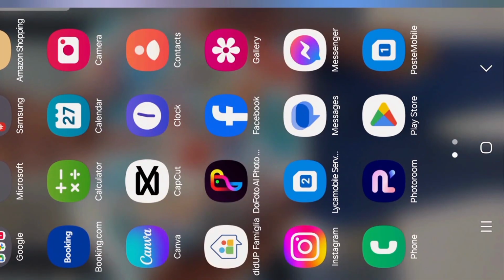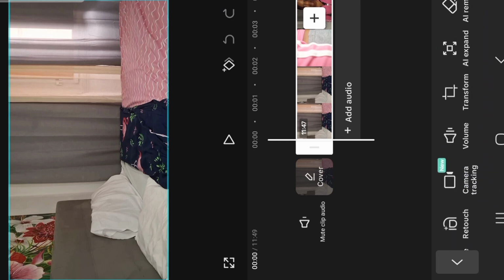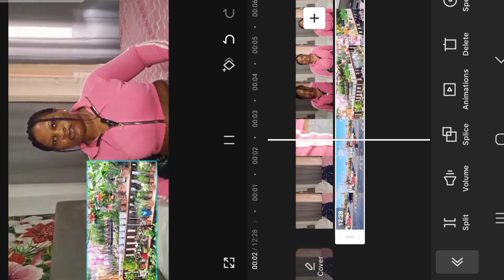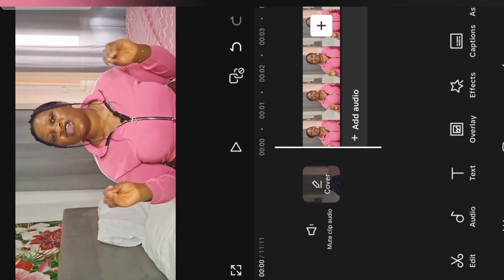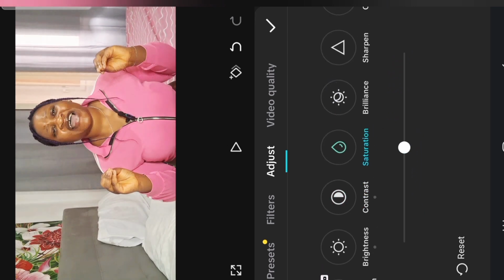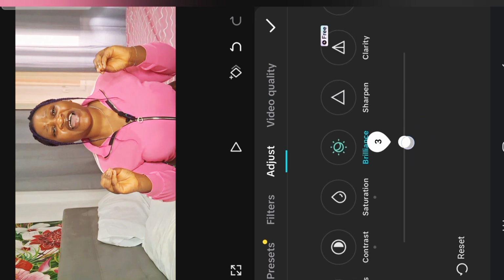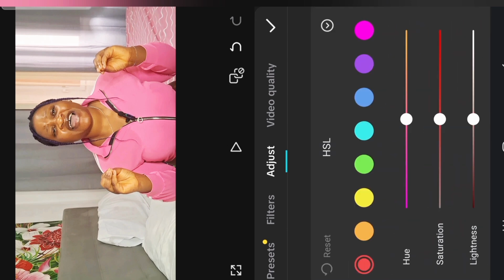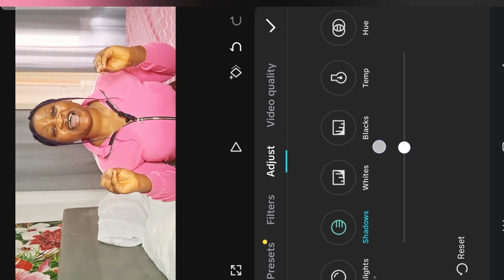Video Editing Tips That Are Addictively Engaging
Only cut and trim is not enough for you as a youtuber. You have to know more about video editing for more views on youtube

You can learn more on how to get your 4000 watch hours faster

App I use in for editing capcut

This video teaches how to edit youtube videos for more engagement and better. It highlights editing myths  about styles,then how you can be better on editing. Video editing is an important part of getting more views and audience on youtube; this is a helpful video for you on youtube;if you want to grow on youtube

0:10 intro
0:29 why you should improve on editing
0:41 free App to edit youtube videos
0:45 How to edit like a pro tutorial
4:45 before and after editing